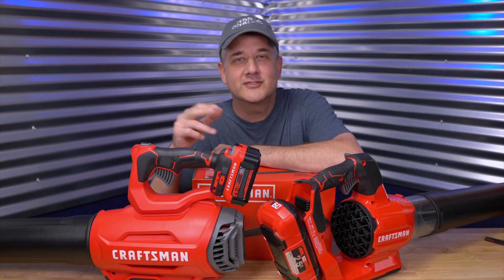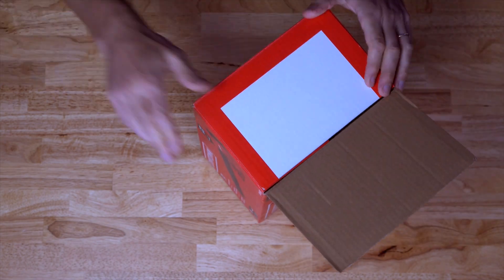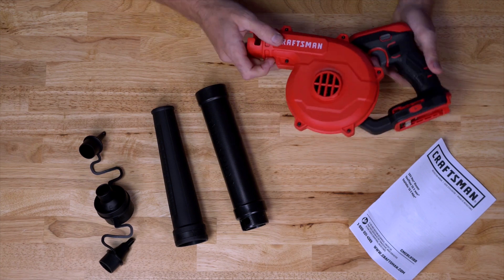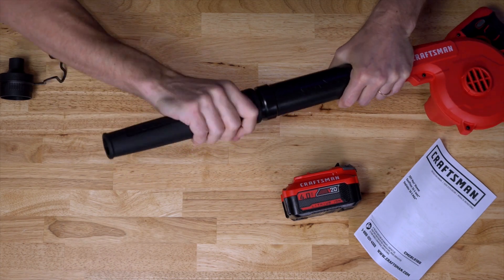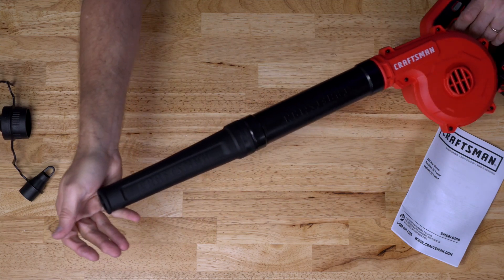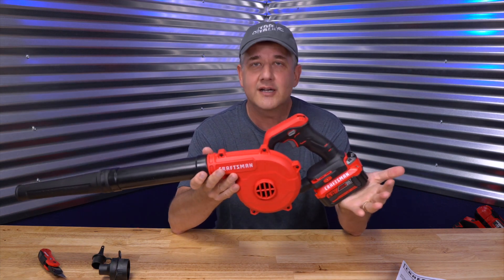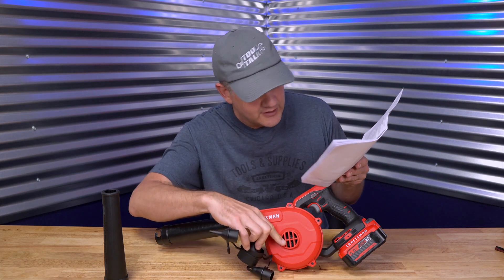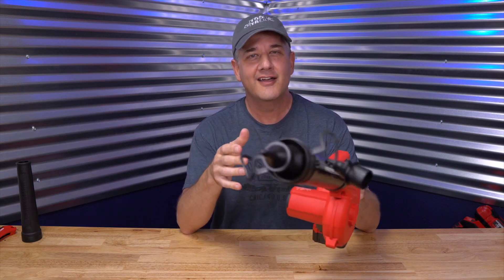💨 Craftsman's Compact Blower: Unboxed!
It’s so small and handy… great for your shop! I unbox and take a first look at Craftsman’s V20 Compact Blower.